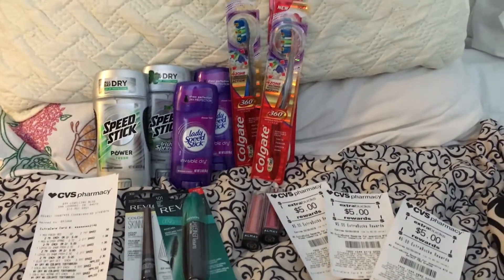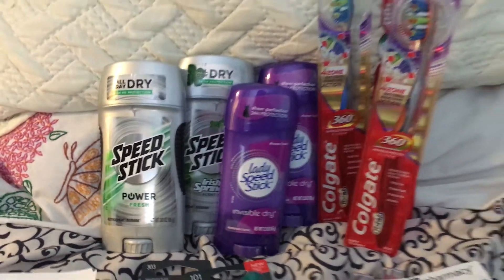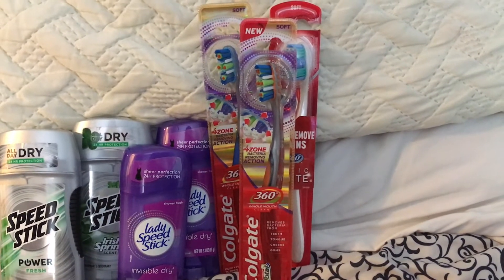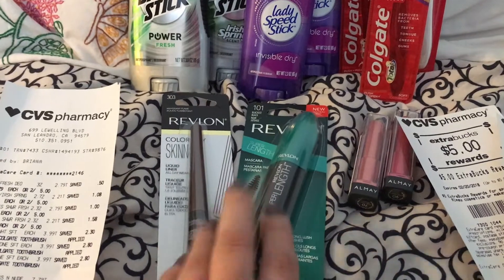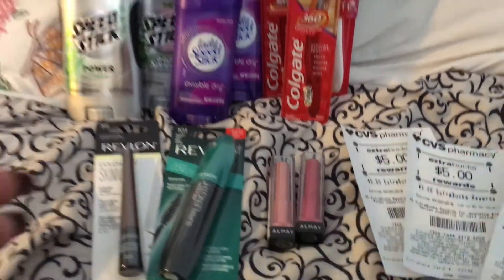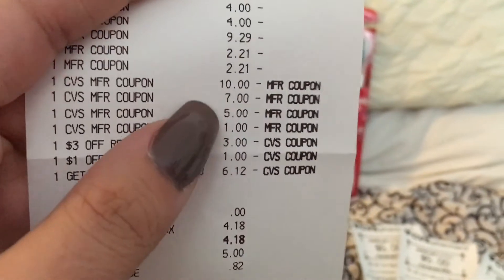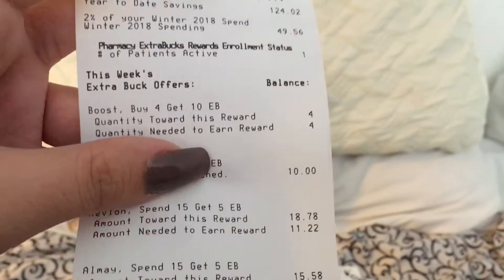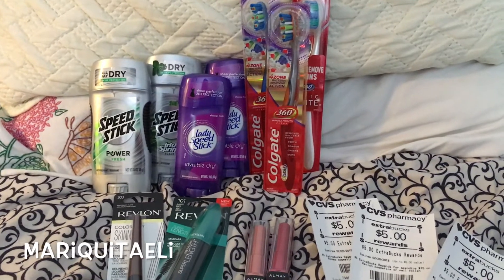CVS Haul 1/21/18 | Couponing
Thank you guys so much for your support! Let me know deals you guys did this week down below!
Happy couponing!